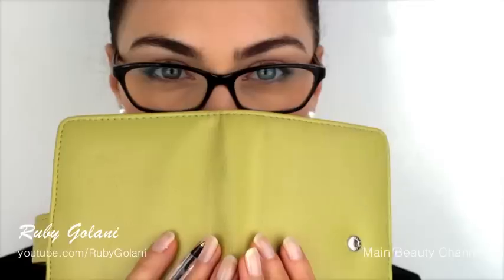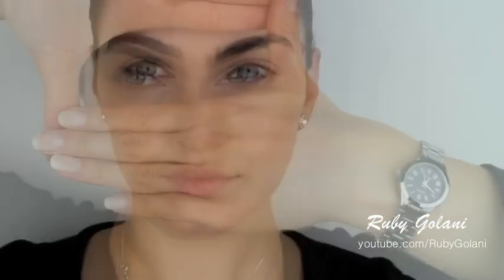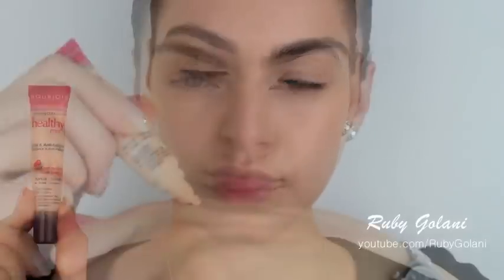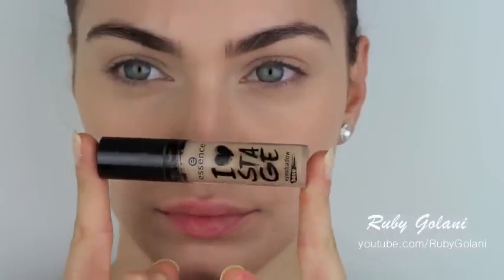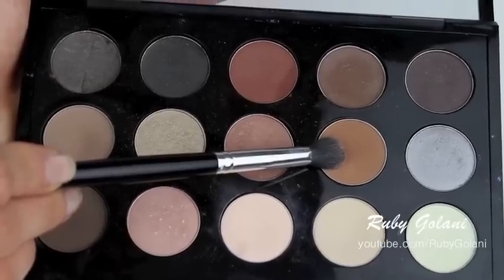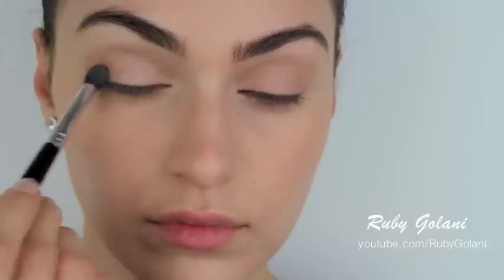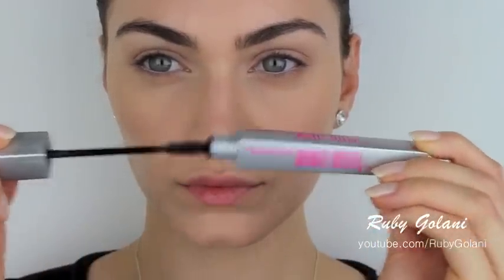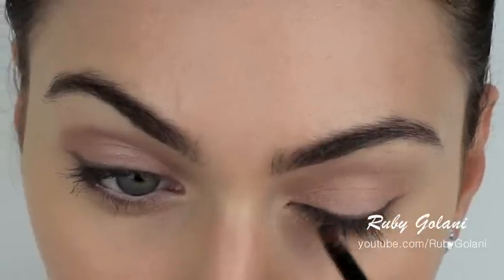Makeup for Glasses | RubyGolani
I'm an Iranian content creator from Sydney, Australia.

Sign up to find out more about my Lash Serum Growth launch